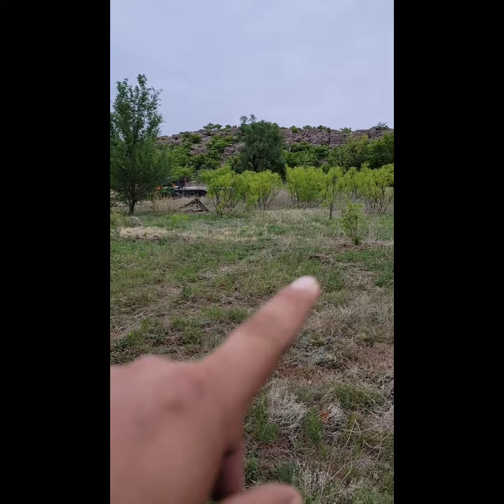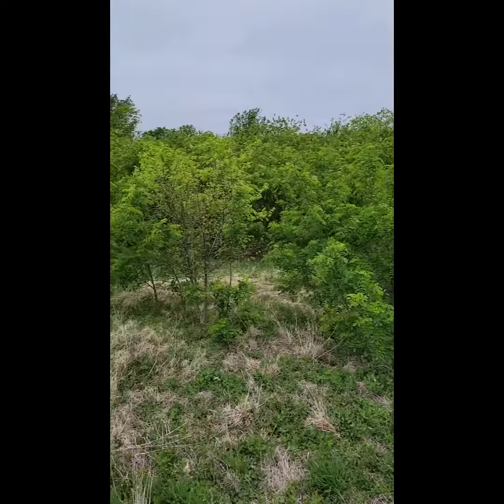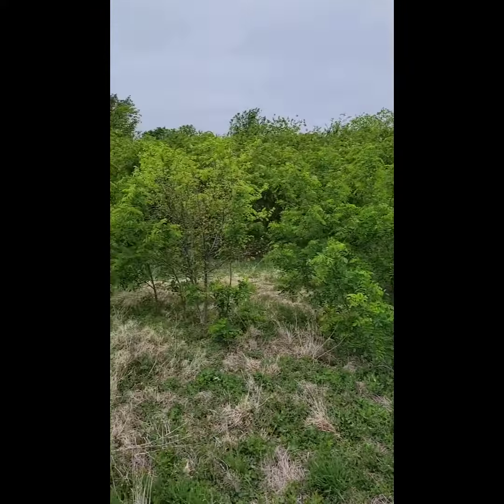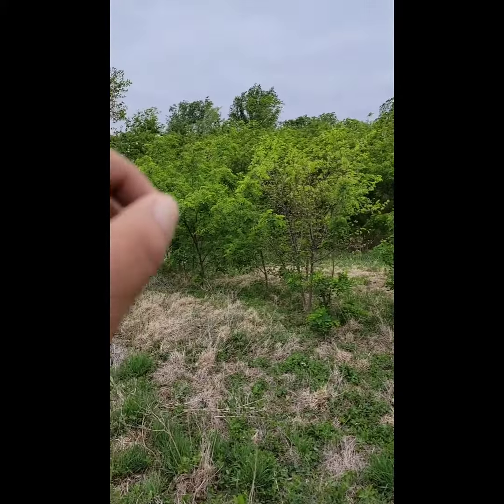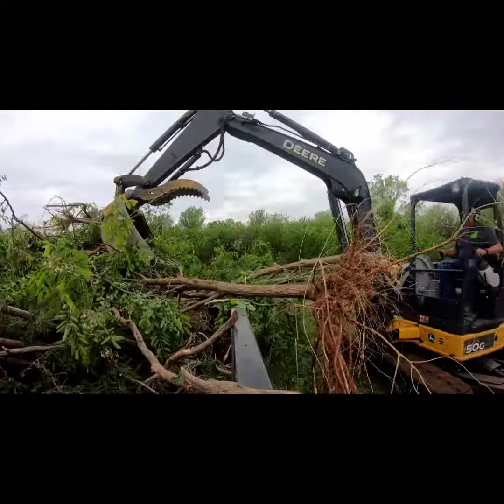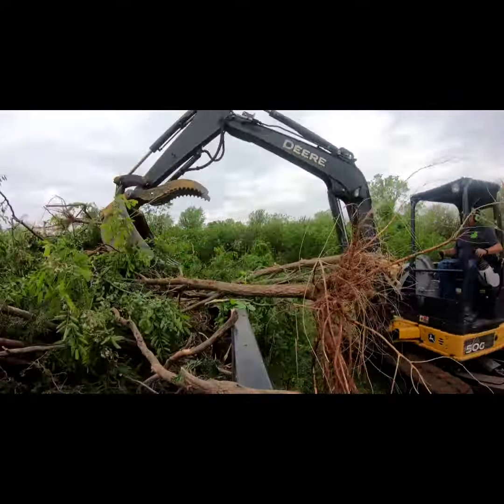CLEARING LAND WITH THE 50G JOHN DEER EXCAVATOR.